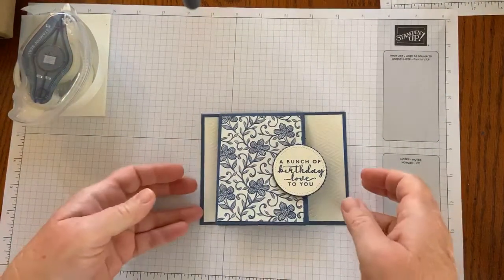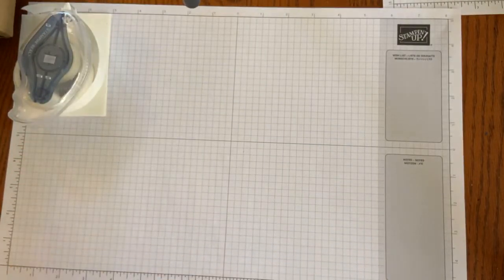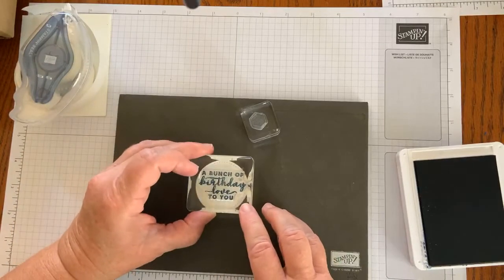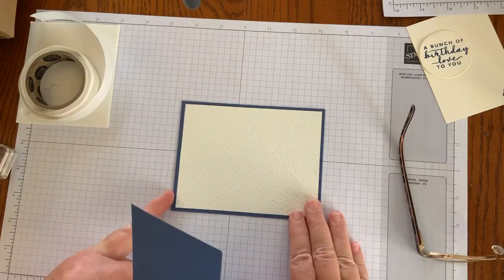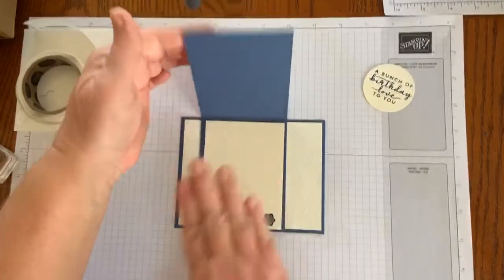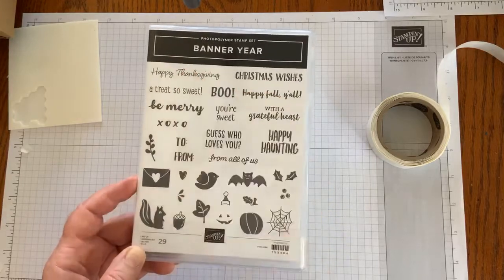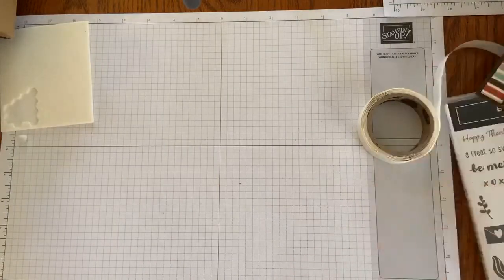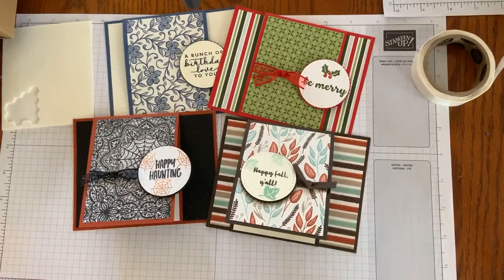Fun Fold Card with Boho Indigo Medley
I'm sharing a Facebook Live replay featuring a handmade greeting card created using a fun fold and Stampin' Up!'s Boho Indigo Product Medley. Keep watching to see three holiday card samples using the same fun fold with Stampin' Up!'s Banner Year stamp set.

Misty Moonlight: one piece cut at 5 1/2" x 4 1/4" (for the base) and another piece cut at 8 1/2" x 3 1/4" scored at 4 1/4" (this is the front flap). Also need a scrap to die cut a scallop circle for layering the sentiment.
Very Vanilla pre-embossed sheet included in the kit: one piece of your favorite design cut at 5 1/4" x 4"
Very Vanilla card stock: 3 x 4 (for the inside) and a scrap for the sentiment (a circle cut from the Stitched Shapes)
Designer Series Paper of your choice from the medley: 3 x 4